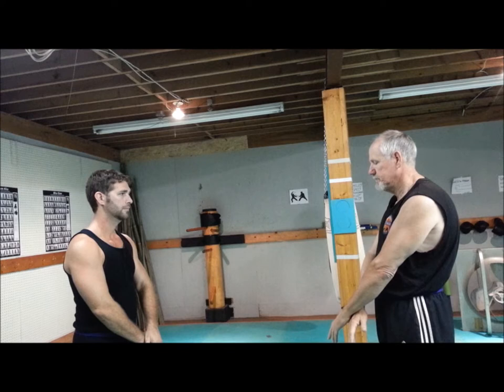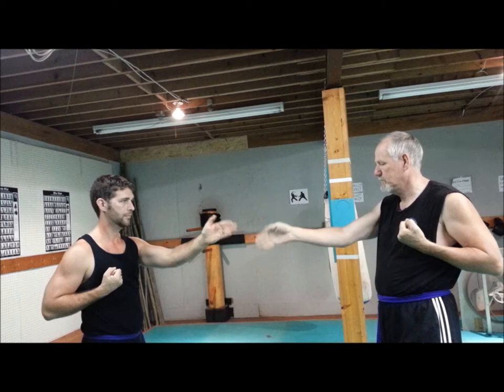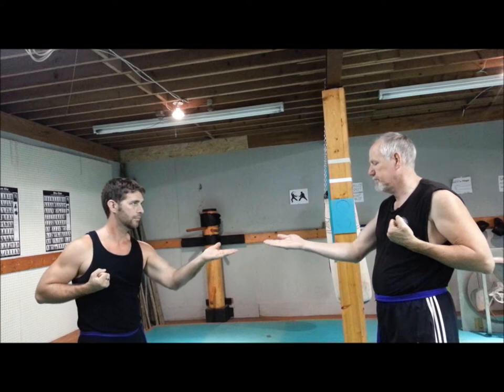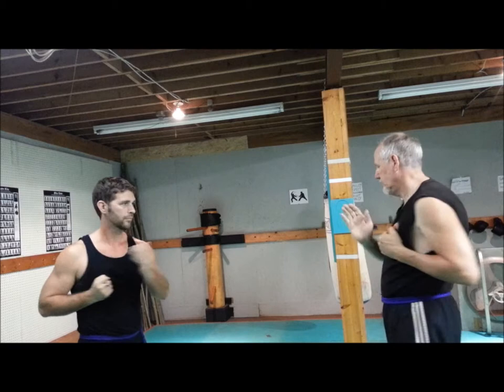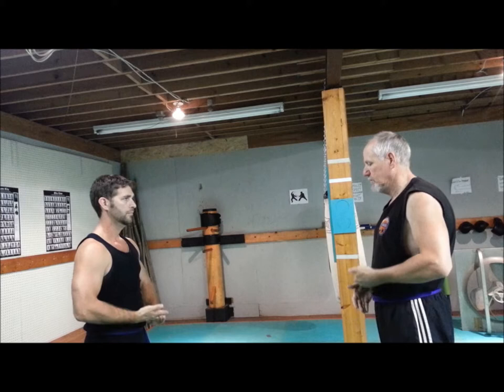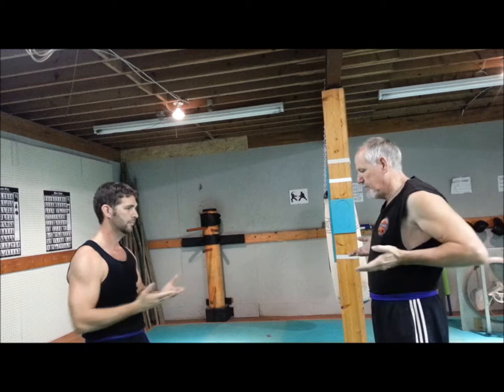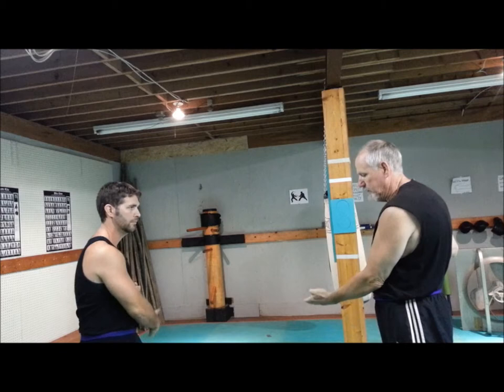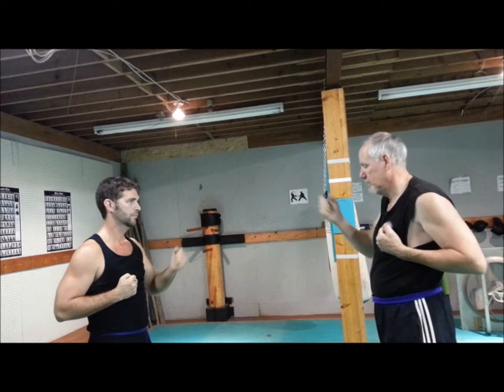Wing Chun Sui Lim Tau Basics